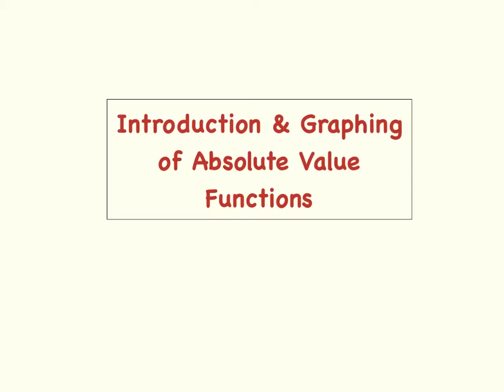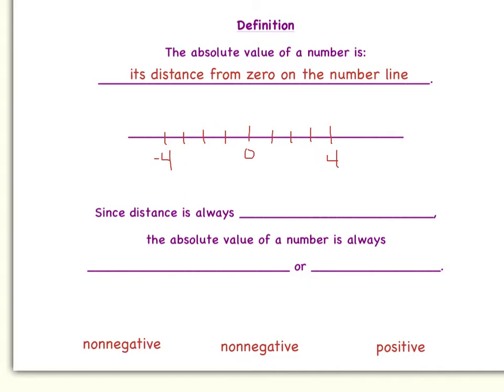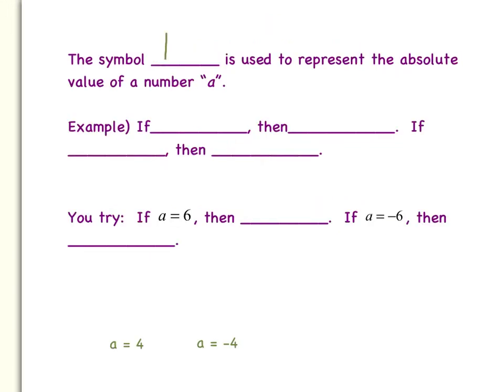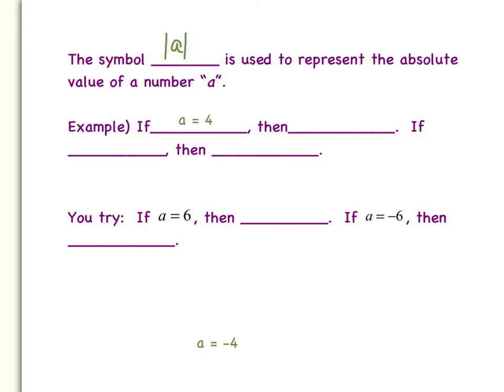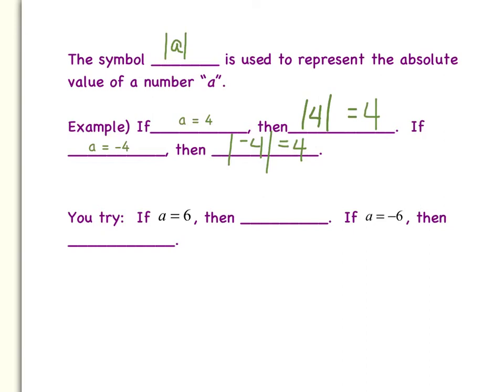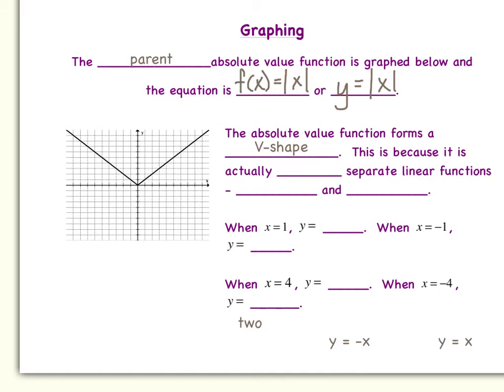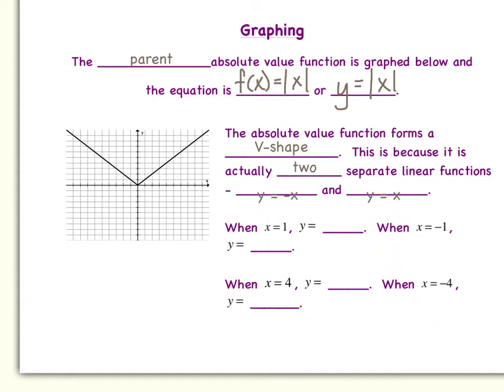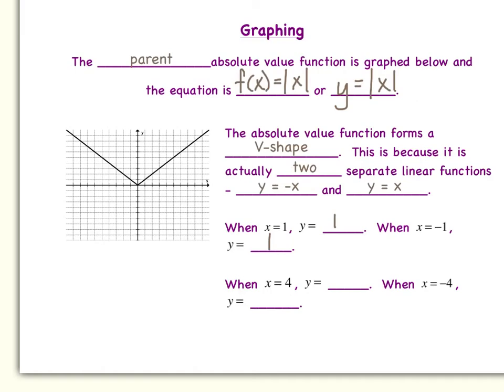Introduction & Graphing of Absolute Value Functions